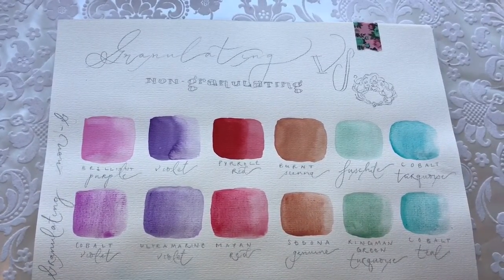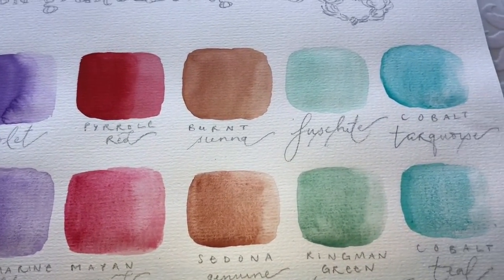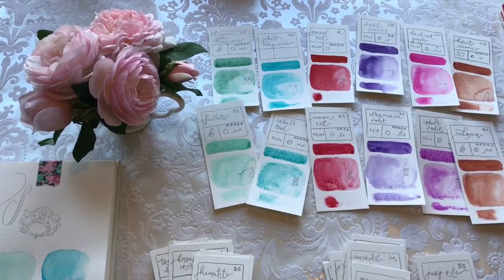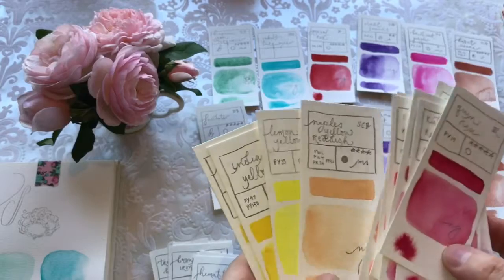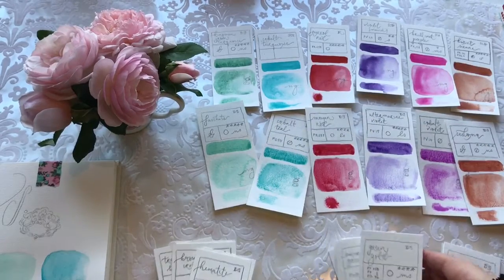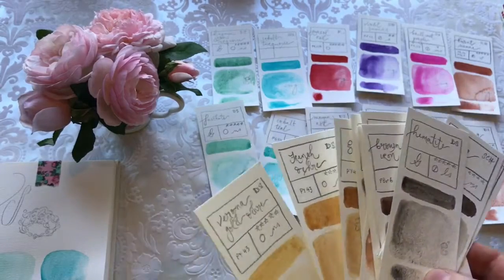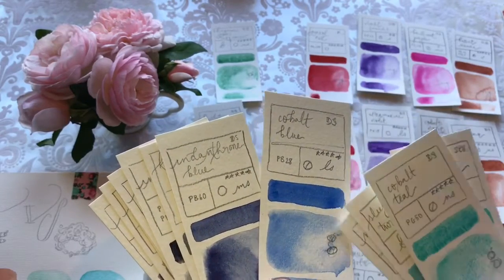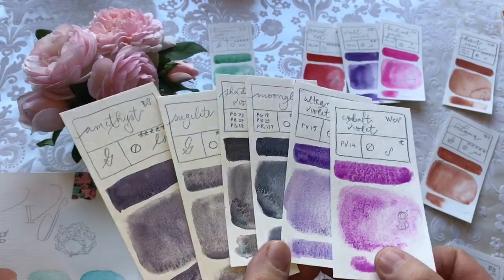Beginners Watercolor Part 3: Granulation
Hi Lovelies! Here's Part 3 and a short description of Granulation in Watercolor .. .